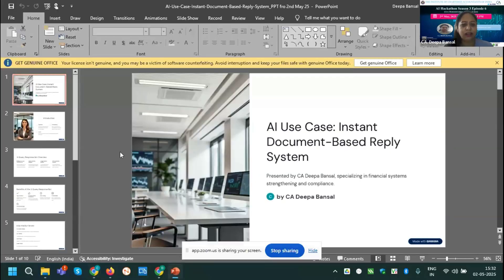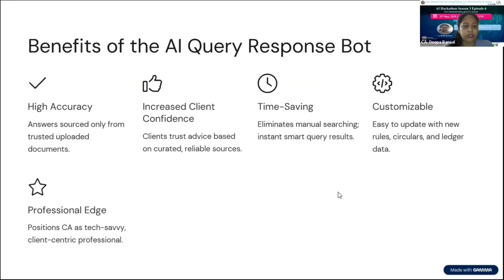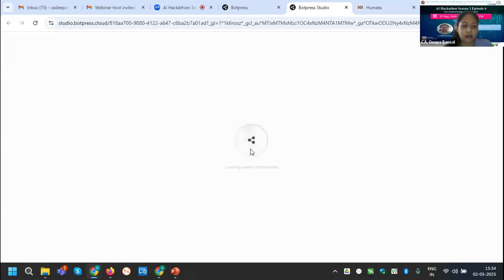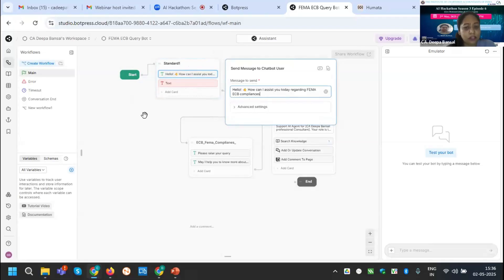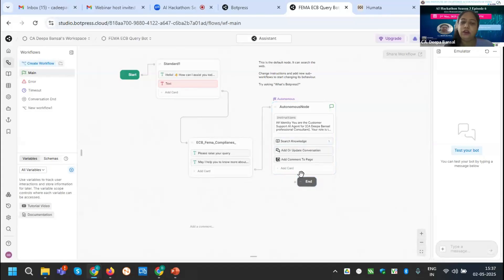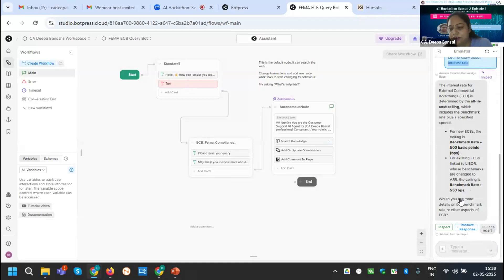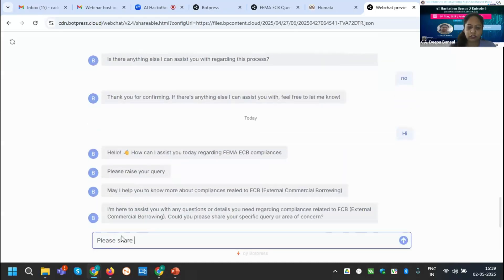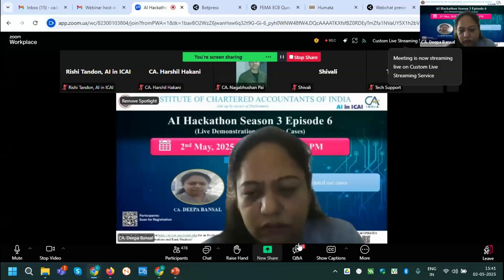AI Hackathon S3 Ep-6: UC 3 – Finance & Accounts Related Use Cases – CA Deepa Bansal